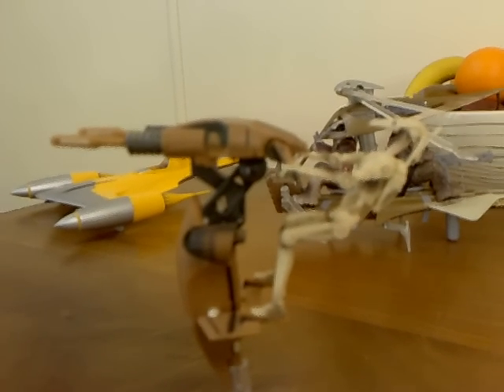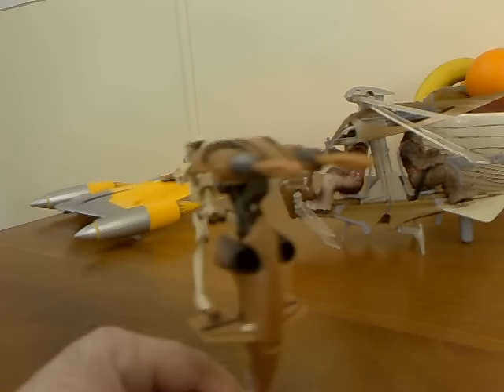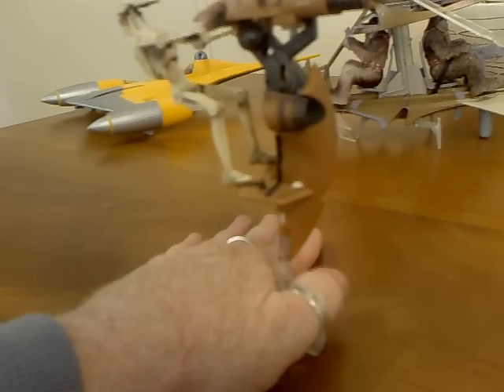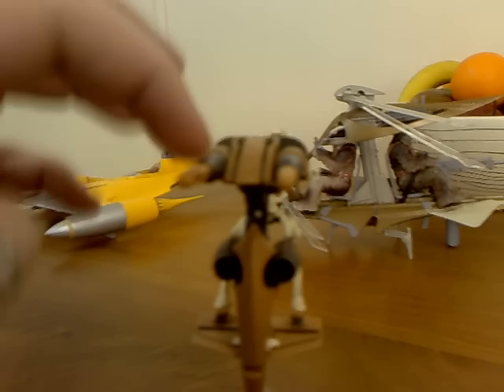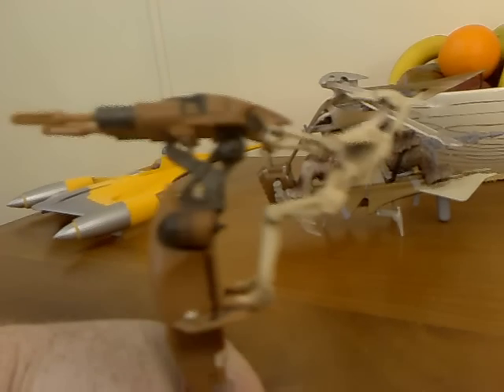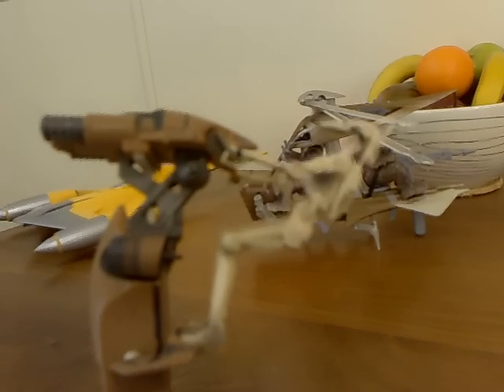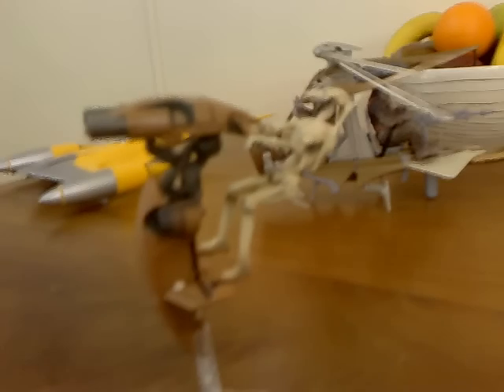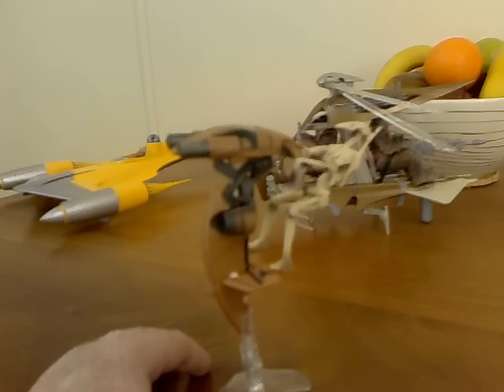Star Wars STAP Vehicle Review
Star Wars STAP vehicle